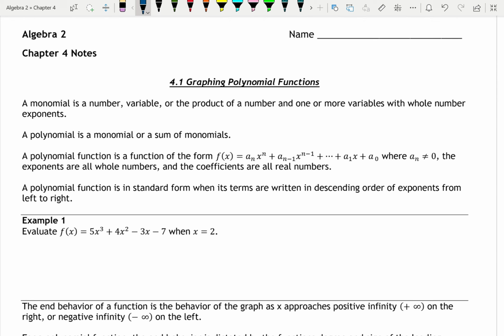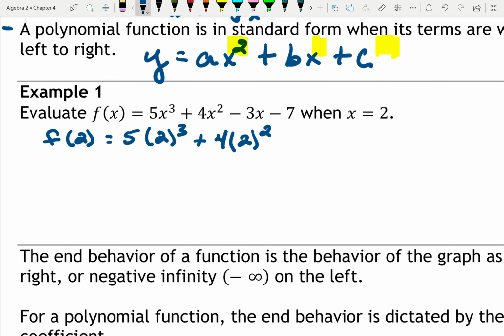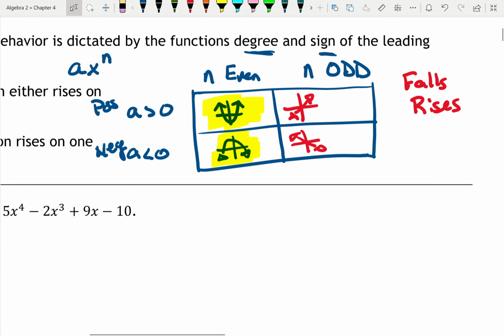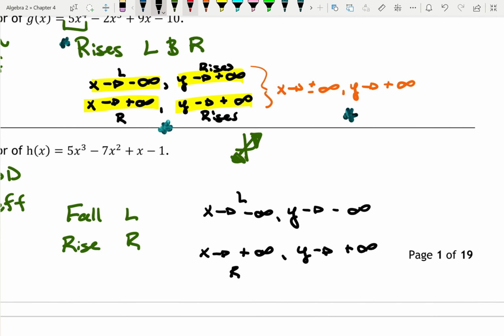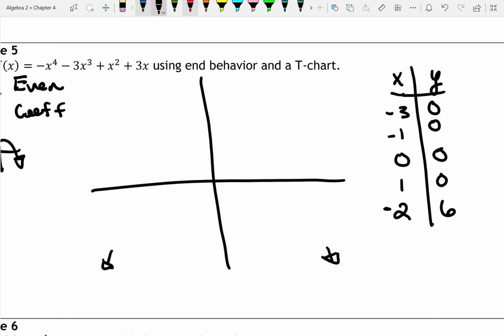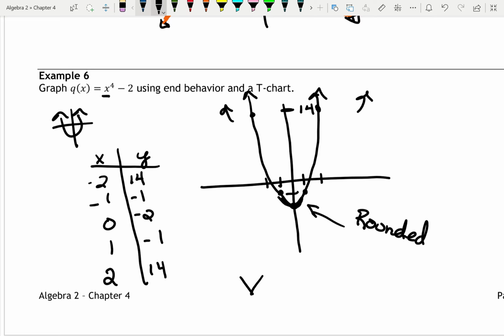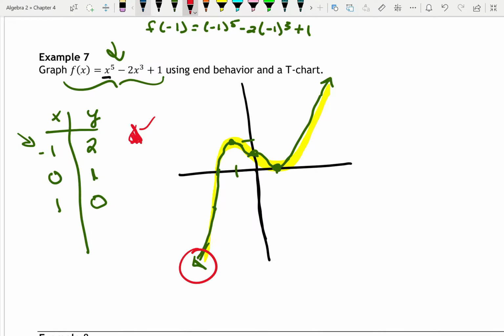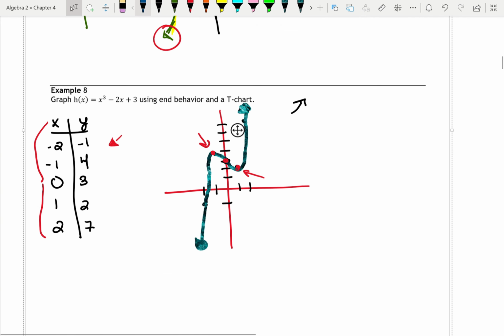4.1 Graphing Polynomial Functions